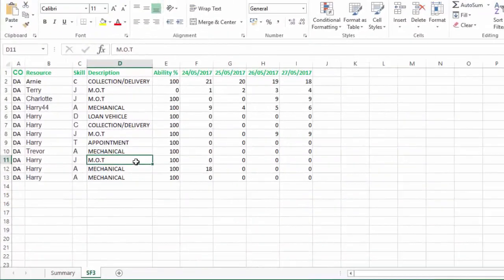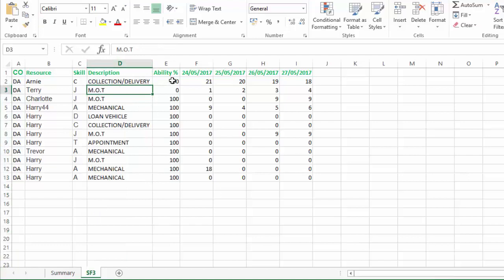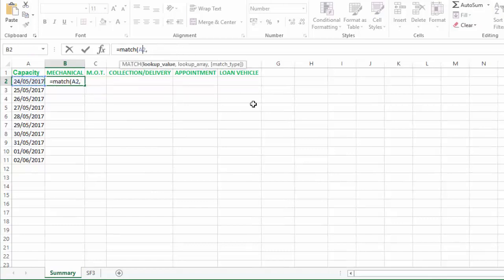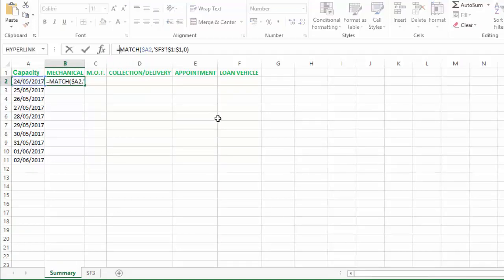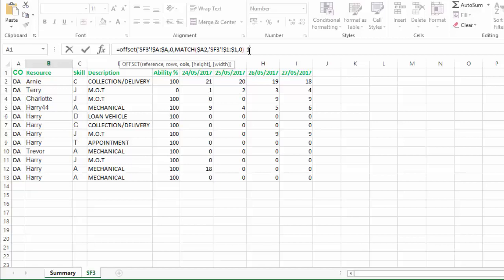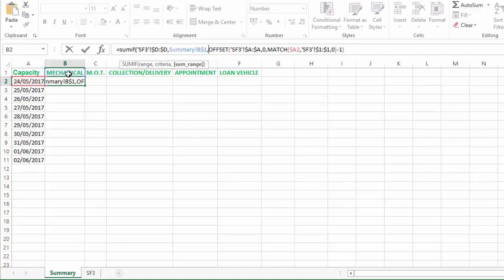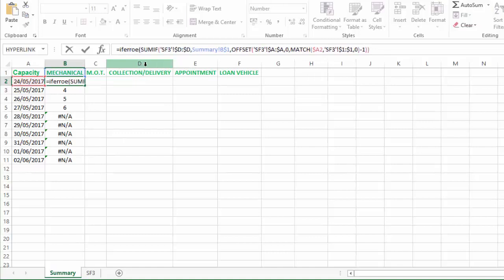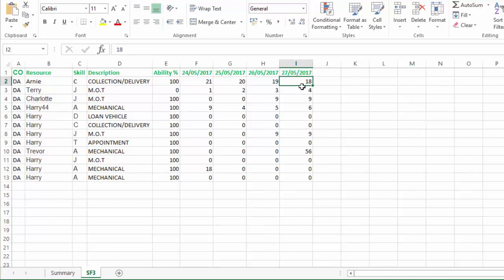Excel SUMIF With Dynamic Sum Range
Yet another SQA lecture :)

What we have is a data set that is laid out in an unusual way...usually dates will go top to bottom, but in this instance they go across the top!

This means that a regular SUMIFS isn't possible, as the two things we're checking for (job and date) are in different axes, so we're going to need to work out a way of capturing a dynamic SUM range...

First up, we're going to use a MATCH to find which column our date appears in. With that found, we can now use an OFFSET from column A to the number of columns over that date appears in, which will be the result of the MATCH -1.

Now we can write our SUMIFS..the job is straight forward enough, but the we will incorporate out MATCH / OFFSET result to workout dynamically which column to use for the date criteria.

It's easy when you see it!

This is a sample lecture from my course, Microsoft Excel Essentials: Level 2 - Intermediate/Advanced.